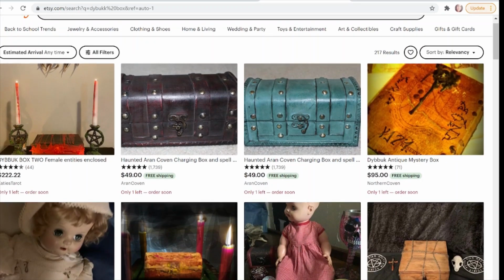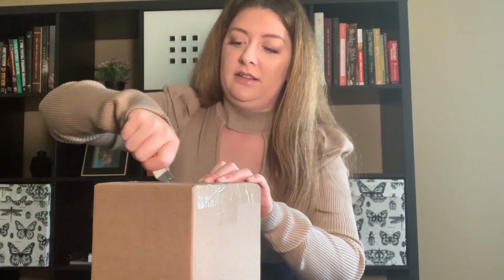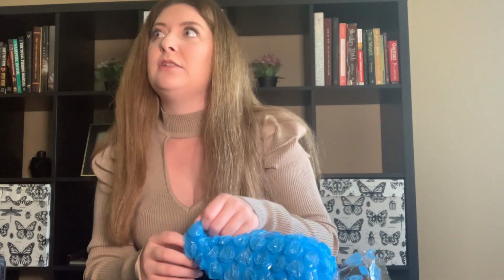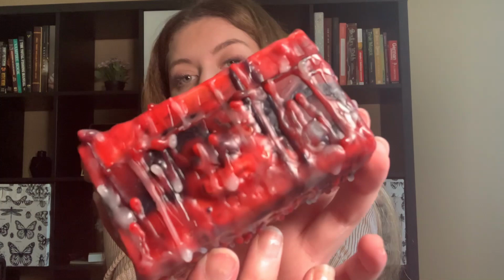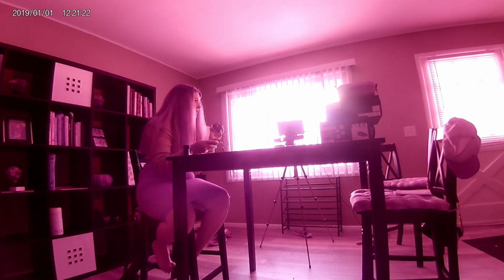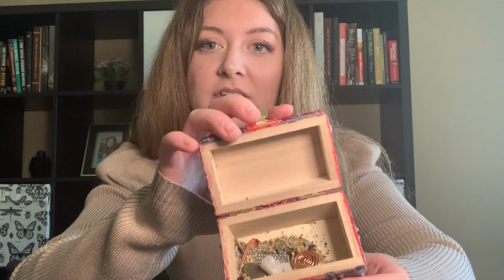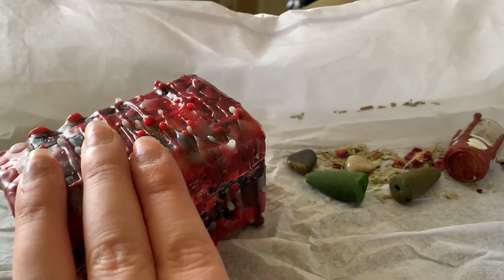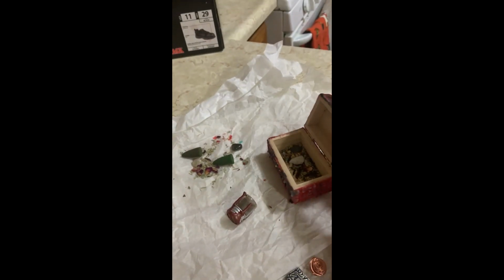I open a Dybbuk Box 👻👻 What is gonna happen??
I am super curious when it comes to items being connected to the paranormal. I love testing those theories and its super cool to be able to test them for you guys! Alot of you guys wouldnt normally purchase an item like this out fo fear or maybe you buy them because youd think they are real. BUT I am going to open it to see if its real for you guys, so no worries.